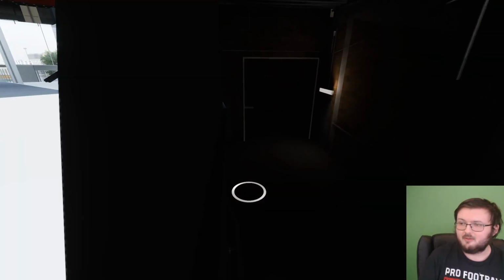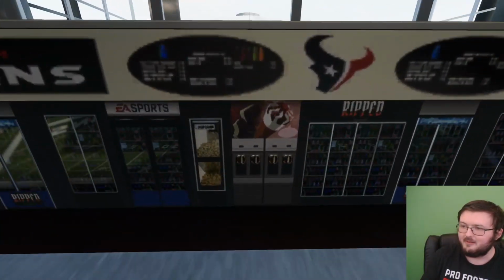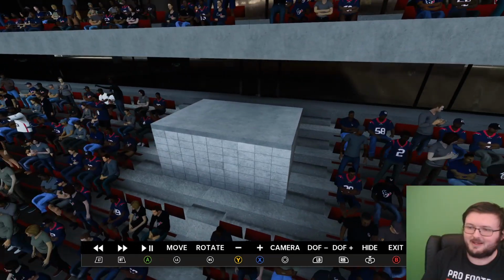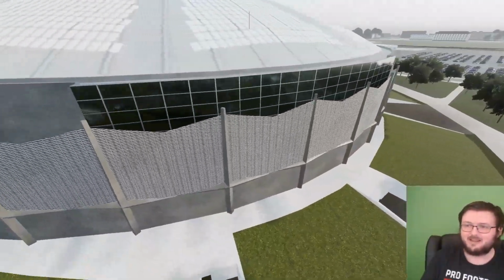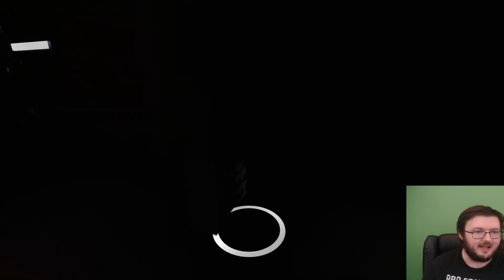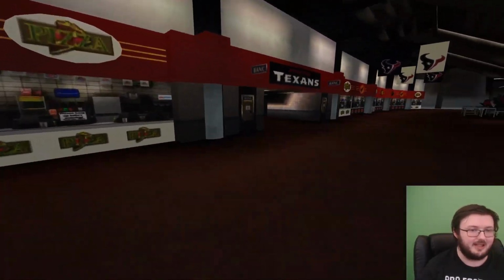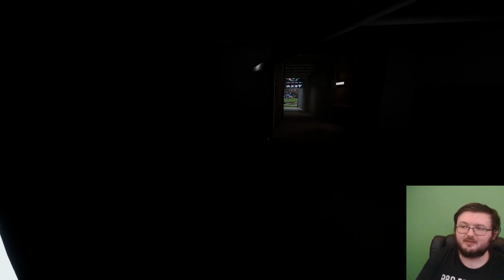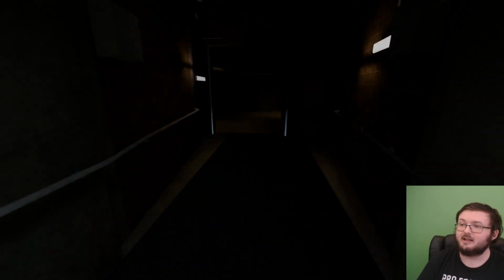HOW MUCH HAS THE HOUSTON TEXANS STADIUM CHANGED IN THE LAST THREE MADDENS?| I NOCLIPPED OUTSIDE